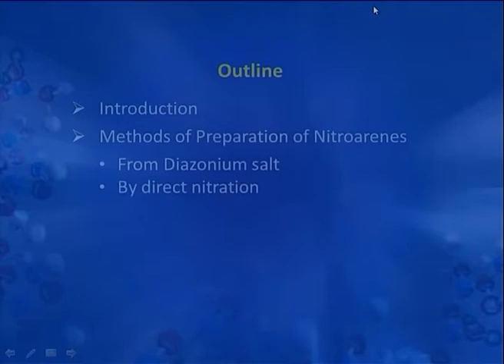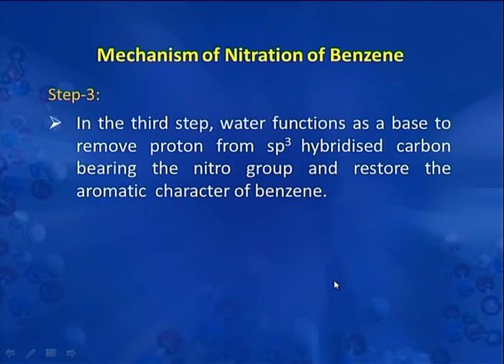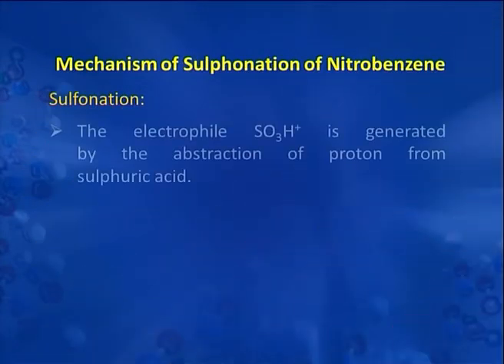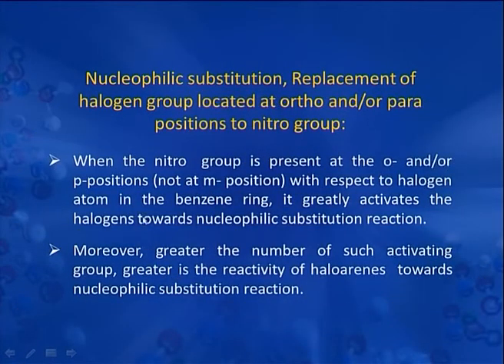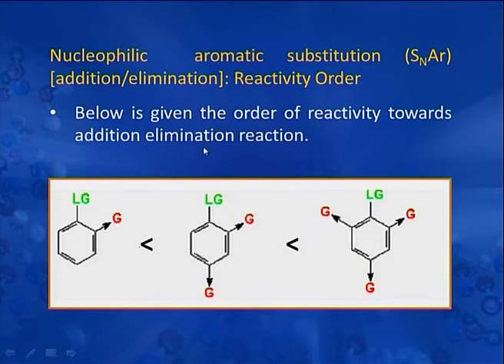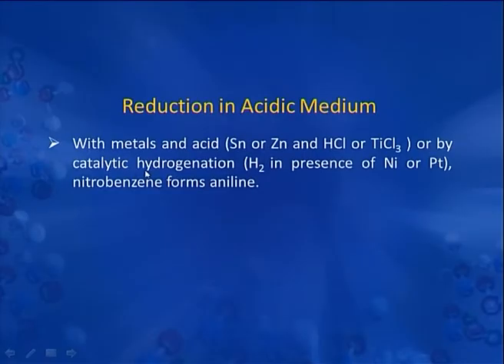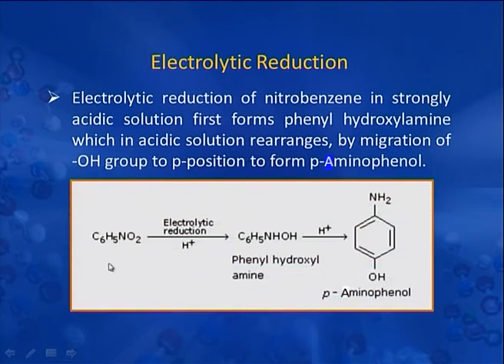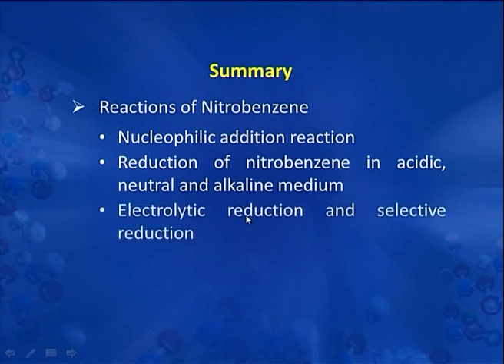Organic Compounds of Nitrogen 3